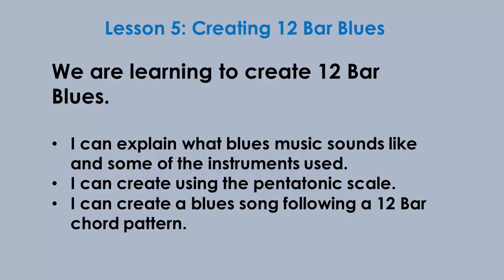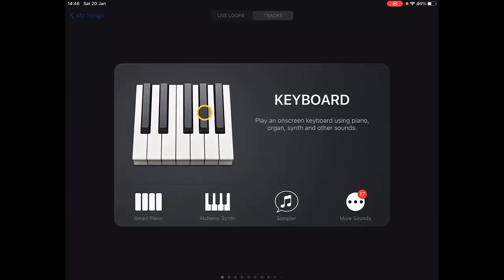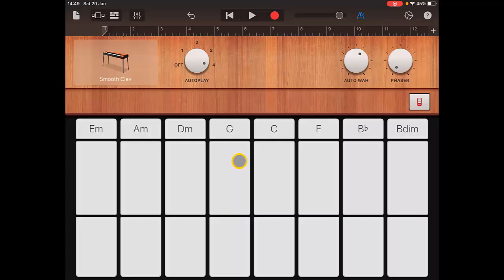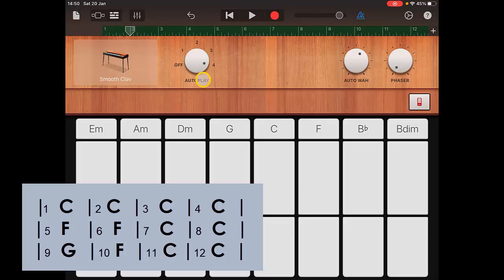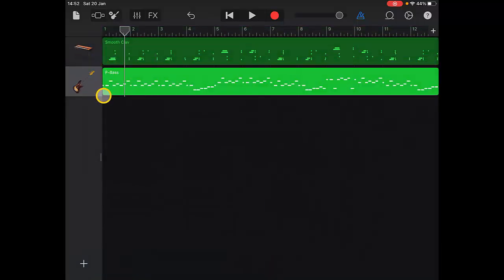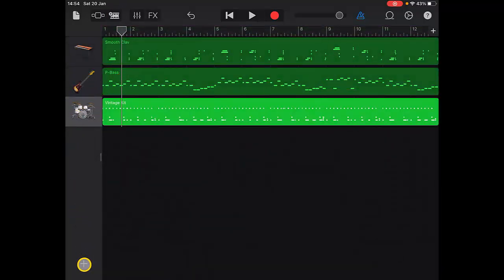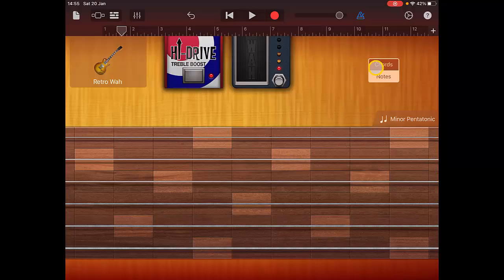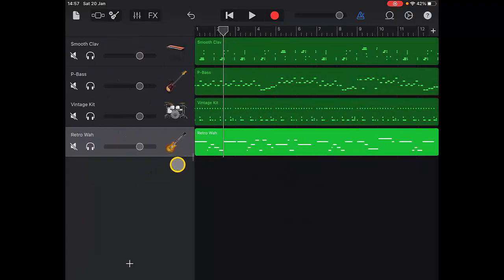GarageBand Lesson 5 - Creating 12 Bar Blues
Lesson 5 of my GarageBand Lesson Resources. We explore the blues genre by creating a 12 Bar Blues song. This follows a common chord pattern found in this style of music. The melody is improvised using the pentatonic scale. Full lesson resources can be found on mrmorrison.co.uk.